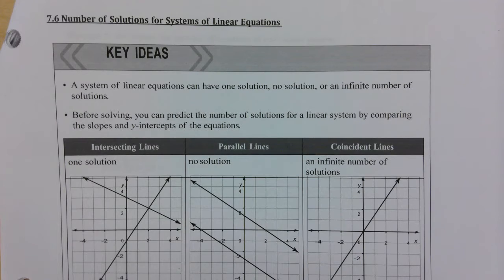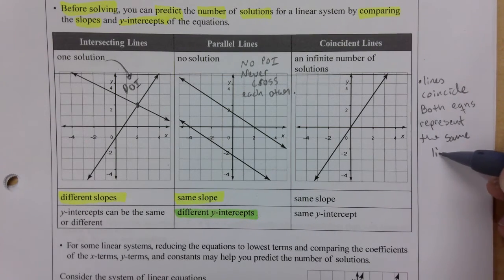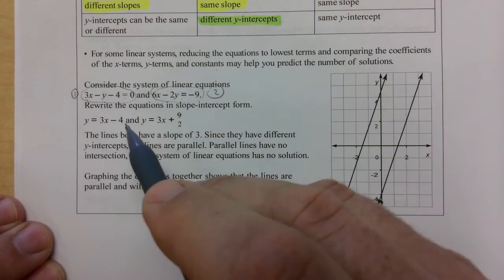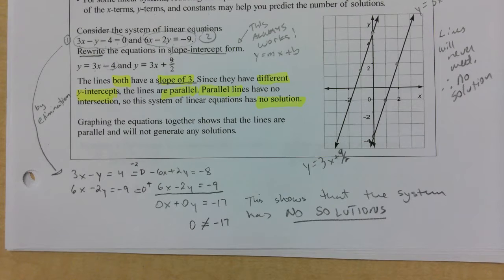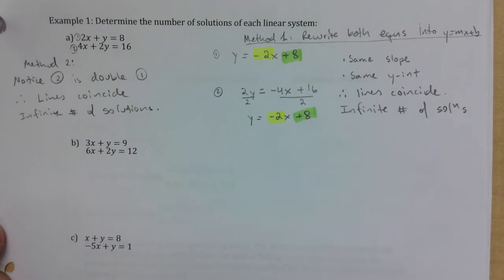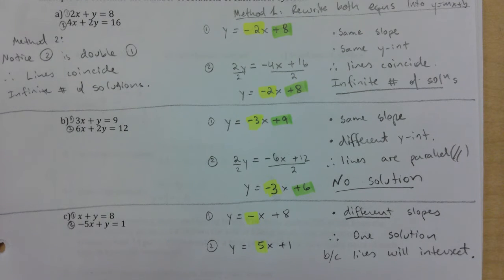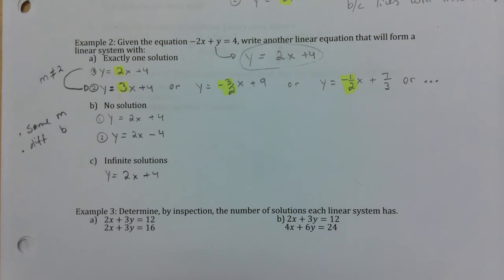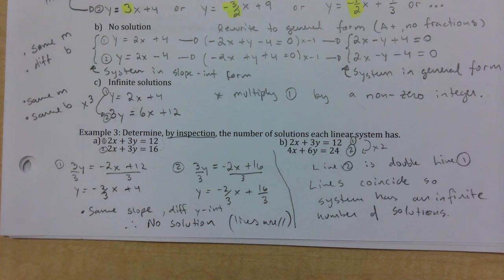IAPR2S CH 7 7.6 Number of Solutions